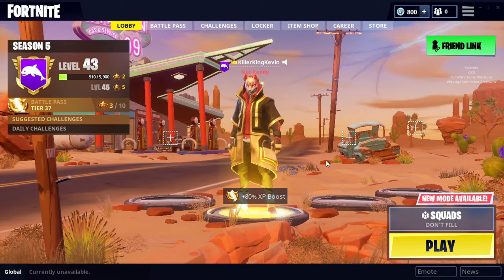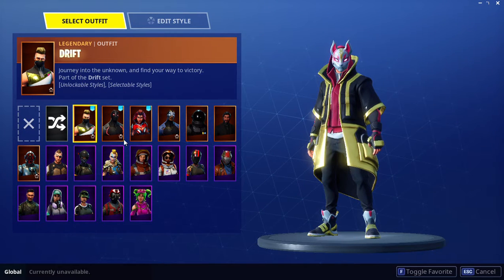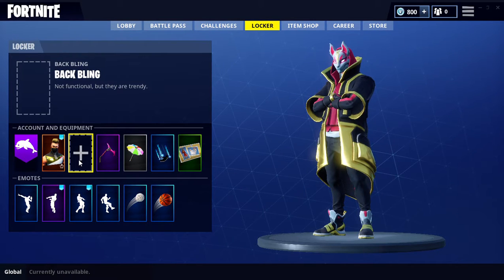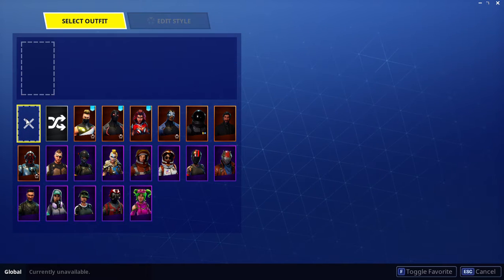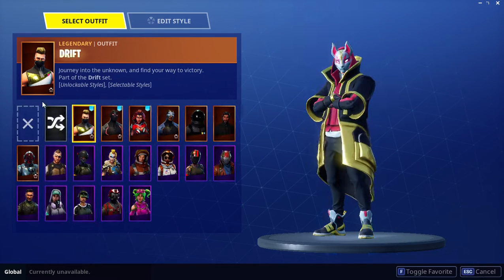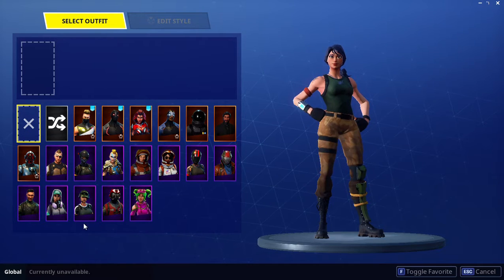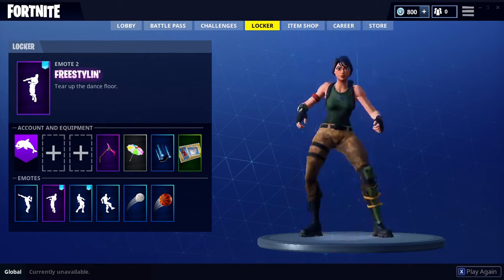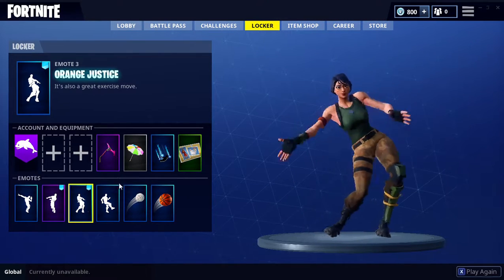THE EASIEST WAY TO BECOME A DEFAULT SKIN IN FORTNITE SEASON 5 - PC PLAYERS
HOW TO BECOME A DEFAULT SKIN IN FORTNITE SEASON 5 - PC PLAYERS

Hi everyone, I recently posted a video similar to this, regarding how to take off the backblings that were glitched in Season 5. This is completely the same.

I used the same method that my friend showed me and it worked.